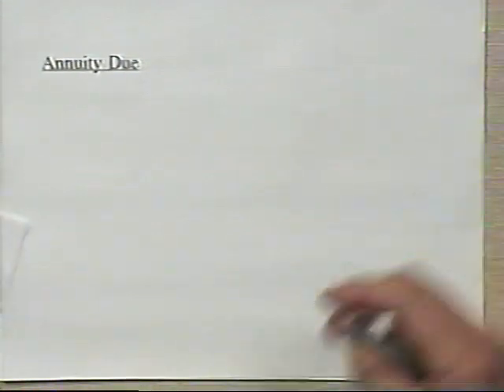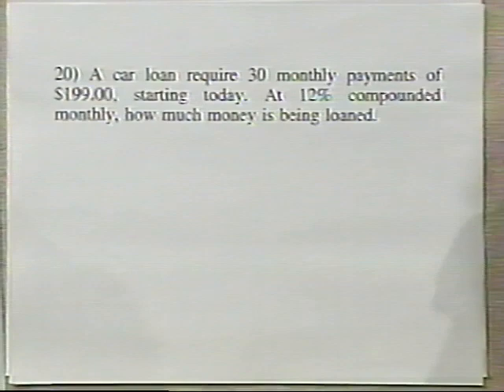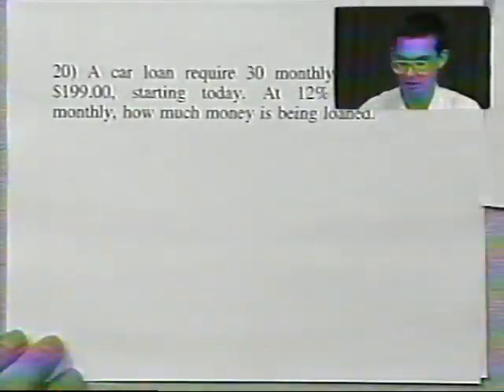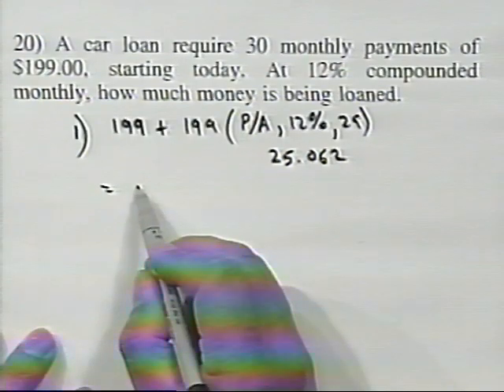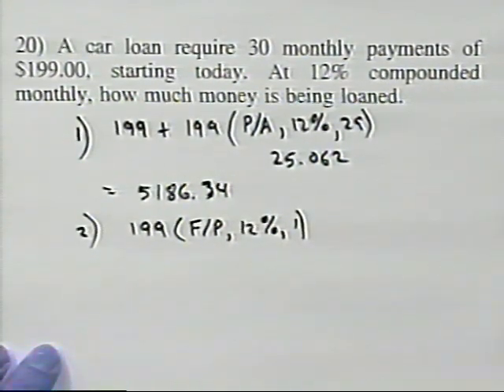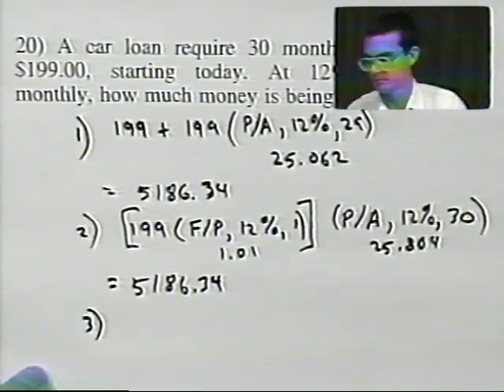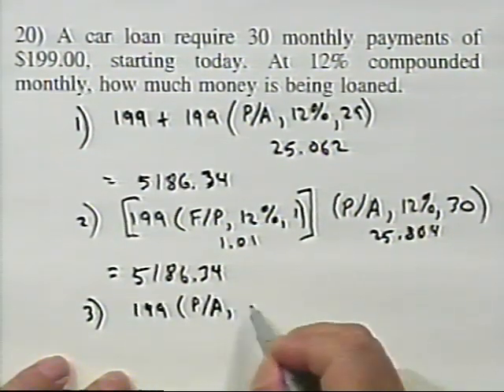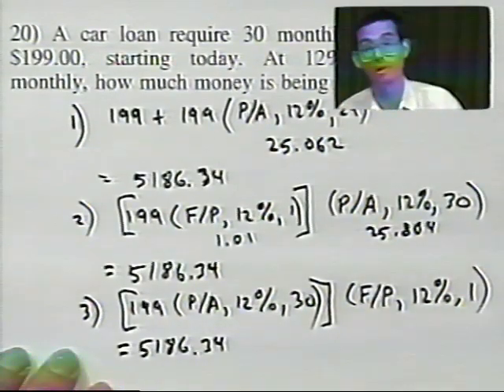Engineering Economics - Annuity Due